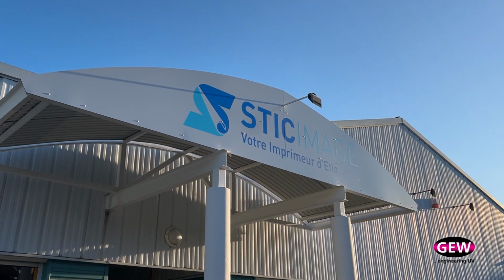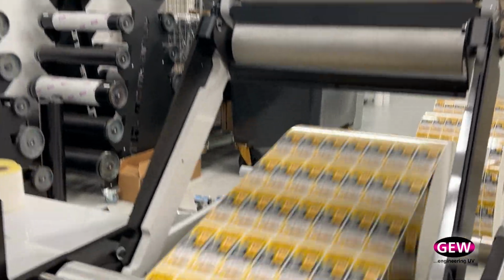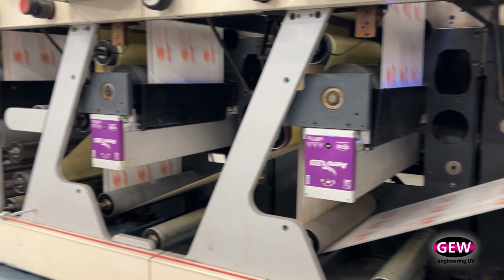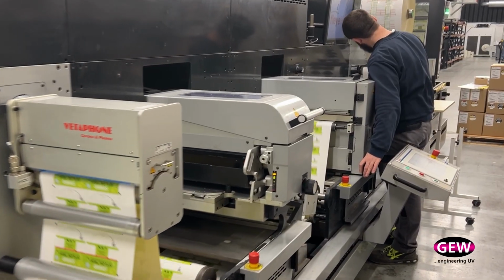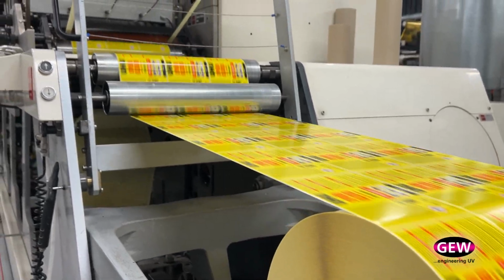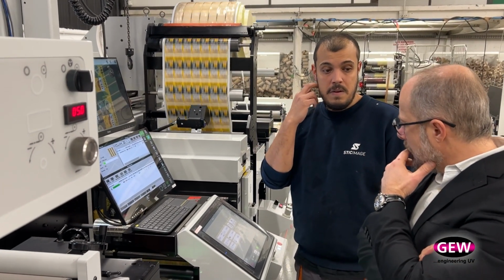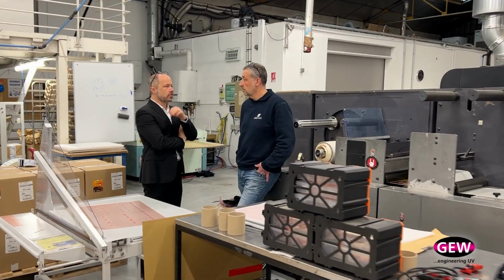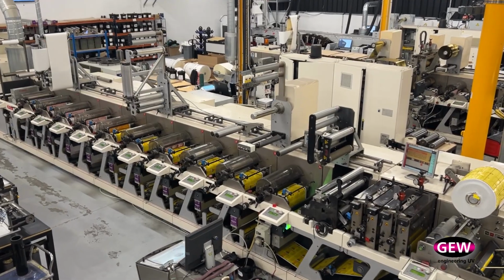GEW Customer Spotlight EN Stic Image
00:00 Introducing Stic Image
00:31 Sustainability is key
01:24 Why GEW?
01:43 Why ArcLED?
02:31 Changing inks
03:33 Why air-cooled AeroLED?
04:15 Tracking savings
04:30 Ease of use & stability
05:08 Increased productivity
05:21 100% LED soon?
05:38 Headline savings and payback
06:03 Was LED the right choice?

STIC IMAGE CHOOSES AeroLED FOR SUSTAINABILITY, SPEED, SIMPLICITY AND SAVINGS

Stic Image is unusually located for a label printing works, situated in a residential area close to the heart of the city of Lyon, in France. The company’s owner, Cyrille Roze, is well known in the industry through his two terms as President of the French National Union of Adhesive Label Manufacturers (UNFEA). He has been at the helm of Stic Image since 2015 and in that time has consistently invested in the latest print technologies to maintain a competitive edge in the market.

Roze begins with a brief overview of his business: “The company has been founded in 1994 and we are operating on 2,500 square metres, approximately. 40 people are working at Stic Image. We are working in three shifts. We are a generalist, I mean we are working with the agro food industry, also on the pharma industry, and we are working a little bit on wine and spirits. Here we supply between 400 and 500 different customers.”

This broad customer base, made up of smaller to mid-size companies, is the result of a deliberate strategy to reduce Stic Image’s dependency on fewer, larger clients. However, the ever-sharpening client focus on sustainability is no longer restricted to larger brands alone. It is now a consideration for customers at every level, as Roze explains: “Sustainability becomes a very big point of attention for everybody. So we are working on our waste, our energy consumption, what we can save and our carbon footprint. Recyclability is now probably one  of the biggest entry points by our customers. It's usually the first question that they are asking.

“So it's more and more important. We are working internally to try to improve our production methods, to decrease our energy consumption, to decrease our material consumption of course, but we are also trying to give good advice to our customers, to provide the right label on the right packaging to enable the recyclability of the packaging.

“I would say that as far as the customers are concerned, they are more concerned about the global carbon footprint of the company. Everything we are doing for the environment is very important for our customers.”

When Roze took ownership of Stic Image, the majority of the presses were already equipped with GEW systems running conventional UV, as he explains: “All the machines were working with GEW except two. And I have to say that my experience at that time was that we have had quite a lot of problem with the competitors. So when I had to think about changing the system and buying a new machine, I wanted to go for GEW.”

The opportunity to begin to work with UV LED curing technology came when Roze invested in new presses: “Two years ago I bought two production lines and at that time I wanted also to decrease my energy consumption, the energy prices were very, very high, and then I had to study what kind of system.”

After careful consideration he chose GEW’s interchangeable ‘ArcLED’ systems, which enable UV Arc and UV LED to be run side by side on a press to get the flexibility of using both technologies: “I choose to go with GEW because my experience with GEW was very good, and the second point was what was very important for me is the versatility of the system, because for the varnish, for the colours, we can go back to the UV. After the experience show me that for the colours it was not really a problem, but for the varnish we decided for the moment to stay with the UV system, because of the price of the varnish - and here the versatility of the GEW system is very, very convenient, of course.”

In the beginning, the change to LED was a cause of concern to Christophe Picca, Pressroom Manager at Stic Image, as he explains: “We use LED drying for all inks, four-colour and Pantone... and we keep the mercury for special inks and varnishes. Initially, our concern was mainly about the quality of the inks and maintaining our colour profiles. But the supplier reassured us and supported us well on this.”

Code: 8UHZQCW9HKVU0UIZ
Code: EFRYXQMQZJRQGE9E